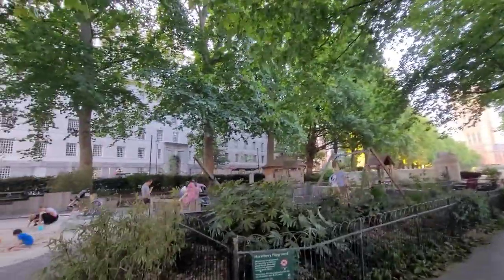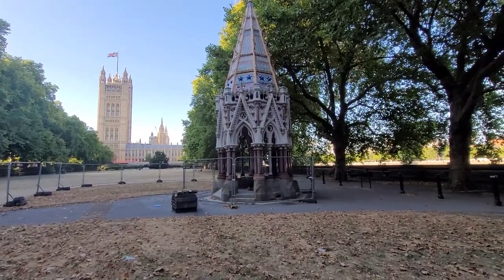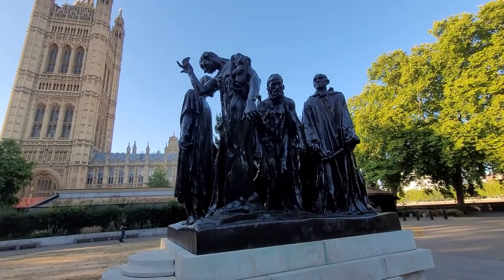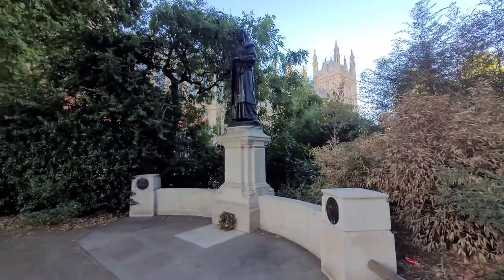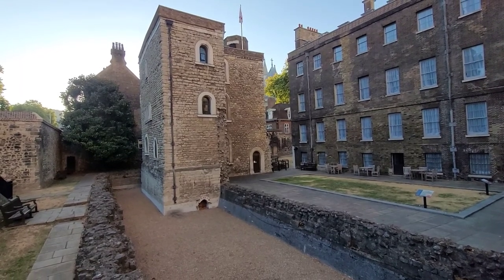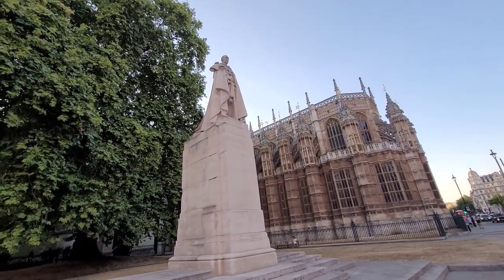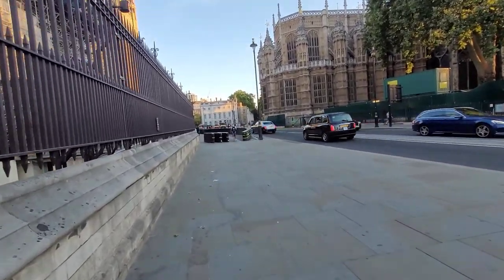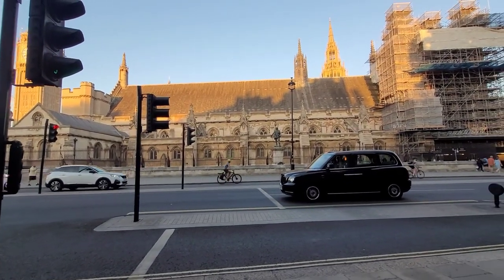Golden Hour Walk: Millbank to the Palace of Westminster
Join me, Queenie of London, for the second part of my walk through Millbank to the Palace of Westminster! We'll pick up immediately where we left off - at the end of Lambeth Bridge, and stoll through Victoria Tower Gardens. You'll see some incredible views of the Houses of Parliament, glistening in the evening sun, and learn some fun facts about some of the lesser known buildings and monuments in the area, including a right royal treasure!

I'd also welcome any suggestions or requests for my future strolls about lovely London Town!